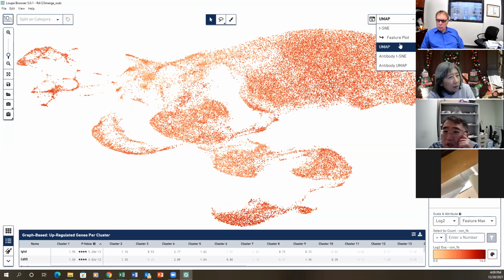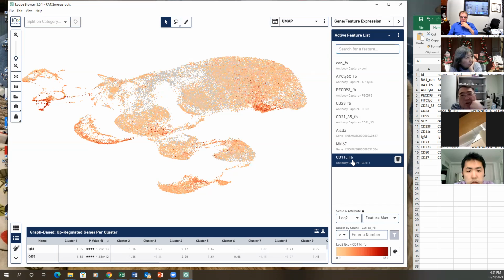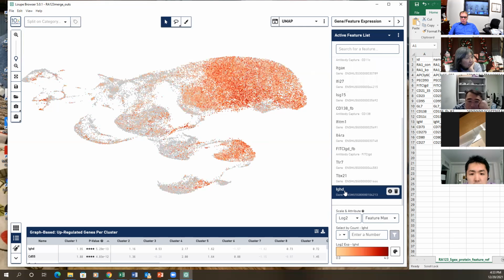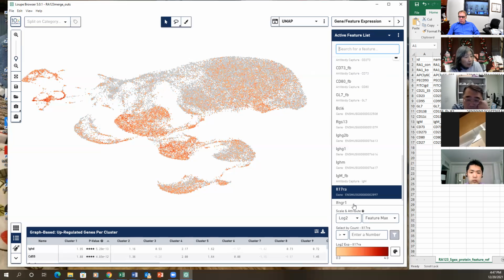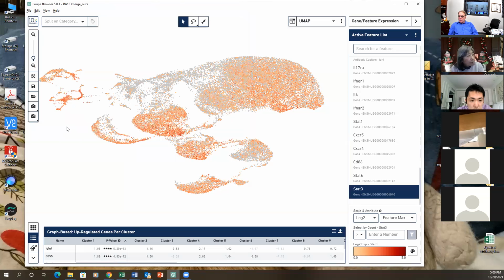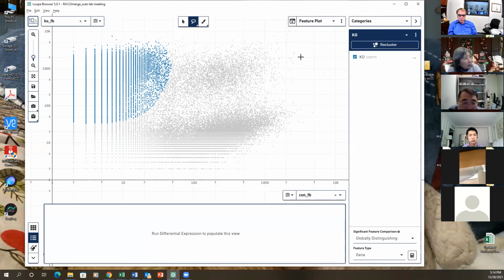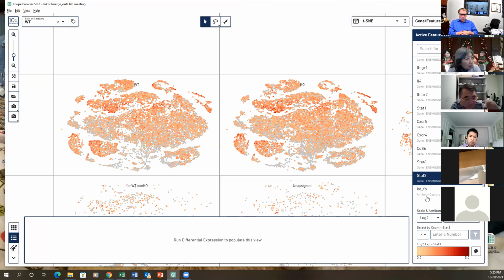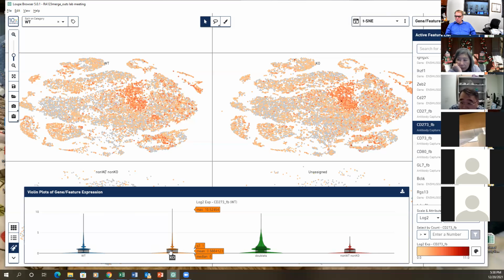Shanruns single cell with CiteSeq Abs